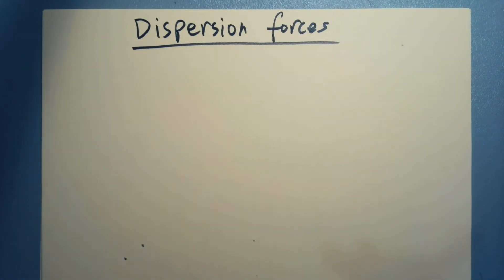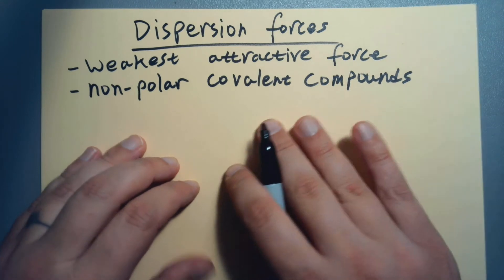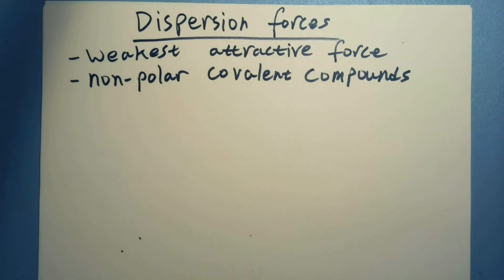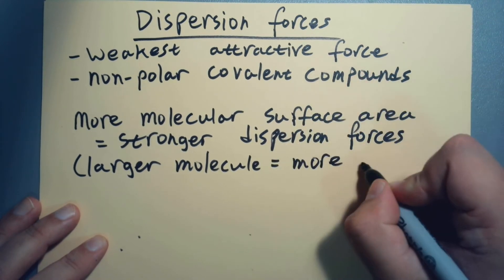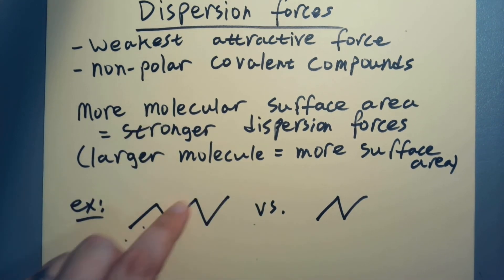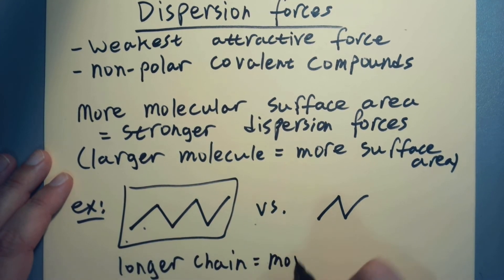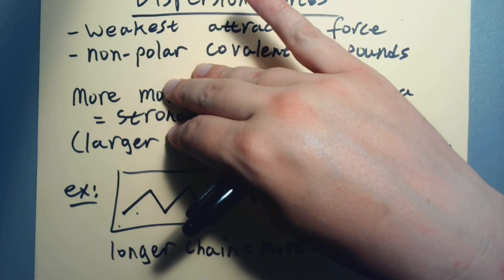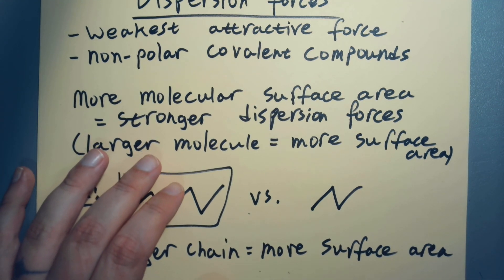CH112 09 6 Dispersion forces